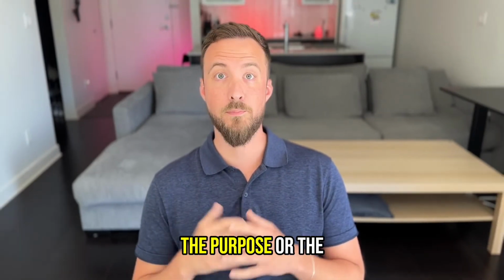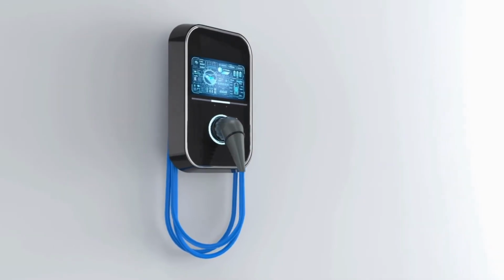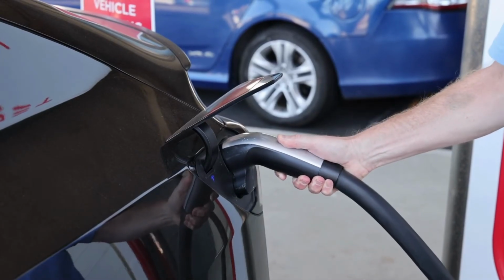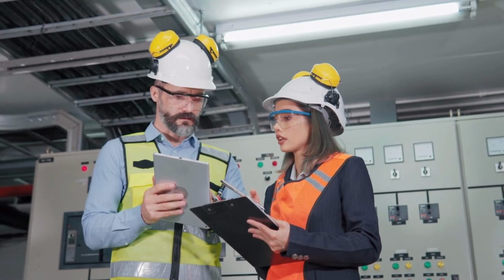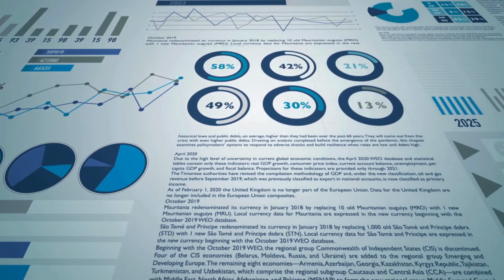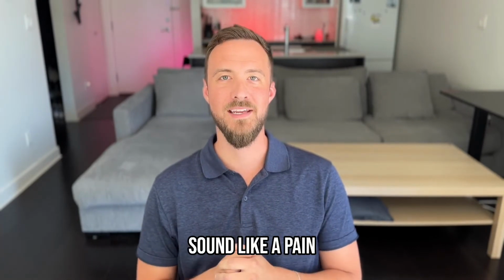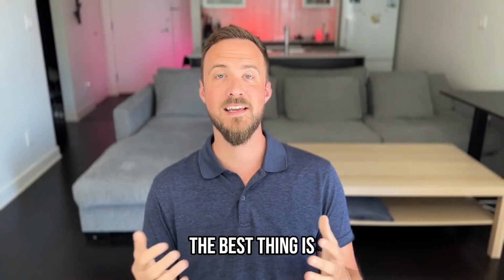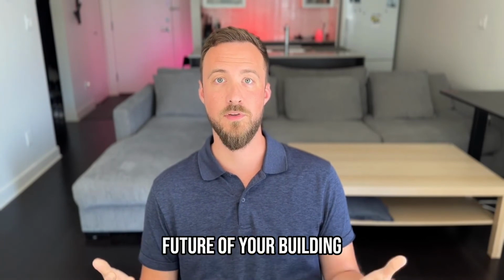What is an Electrical Planning Report? | BC Strata | EPR | Vol. 1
What is an Electrical Planning Report?

Are you on a strata council in British Columbia? This video is for you!

By the end of 2026, your building needs to have an Electrical Planning Report (EPR). But what exactly is an EPR, and how does it work? Don't worry, I've sifted through all the long and tedious government documents and strata bylaws to bring you the most crucial information in this video.

Key Points Covered:

1. Why This Requirement Exists:
With the rise of EV Chargers and Electric Heat Pumps, buildings are facing significant increases in electrical demands, often leading to capacity issues.

2. Understanding Your Building's Power:
The EPR is essential for identifying your building's current electrical capacity and planning for future needs.

3. Critical Deadline:
Ensure your building’s EPR is completed by December 31st, 2026.

4. Section 90.1 of the Strata Property Act:
This section allows owners to request EV Charging approval. The strata council must decide within three months, and they can't unreasonably refuse if an EPR is available.

5. No Exemptions Allowed:
Unlike the depreciation report, you can't vote to exempt your building from obtaining an EPR.

6. Difference Between EPR and EV Ready Plan:
The EPR covers the entire electrical system, while the EV Ready Plan focuses solely on EV charging and is useful for rebate applications.

Need Help?
I have extensive experience with these reports. I'd be happy to help guide you through the steps.

Don't miss out on essential information that could impact your building's future!

📅 Deadline Reminder:
Complete your Electrical Planning Report by December 31st, 2026!

Chapters:
0:00 - Intro
0:42 - Why did this happen?
1:20 - Deadline
1:28 - EV Charger Request
2:38 - Same as EV Ready Plan?
3:03 - Vote
3:22 - Information